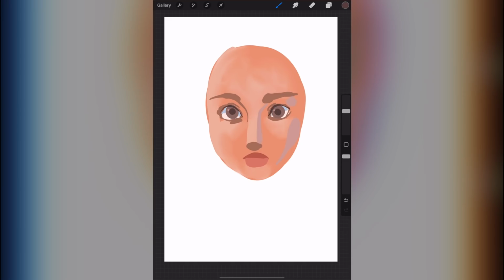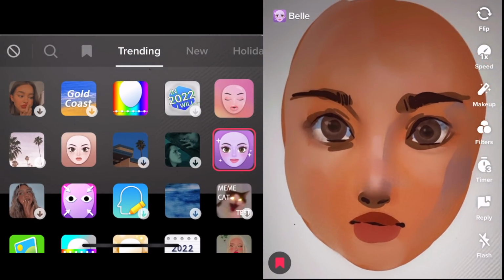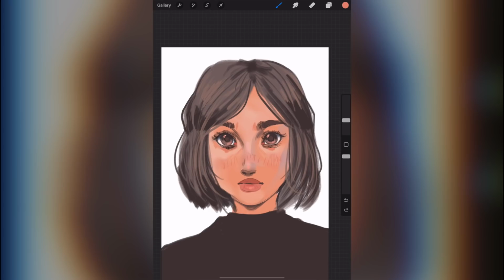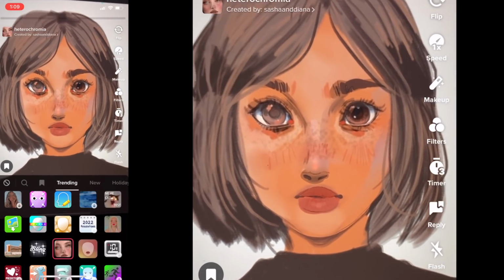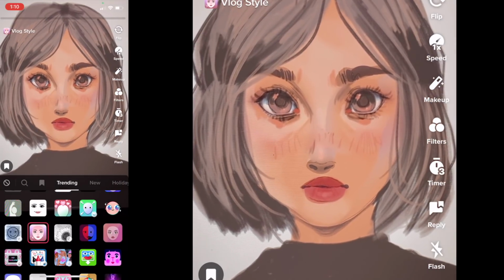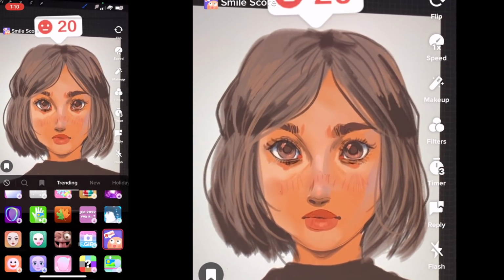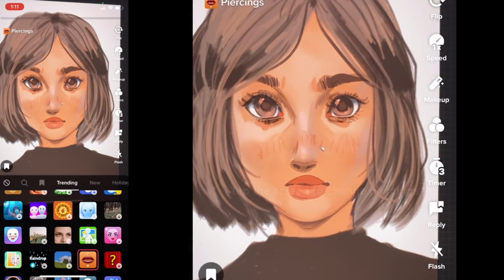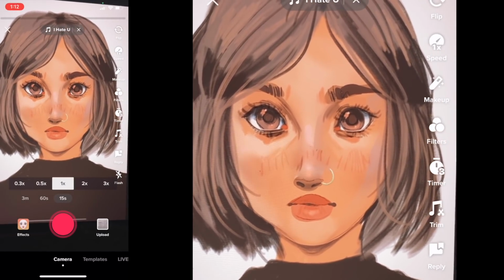what tiktok filters do to art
tiktok filters can be tricked into working on drawings so, if you ever felt like your oc needs a strong contour and lip filler, you know what to do!